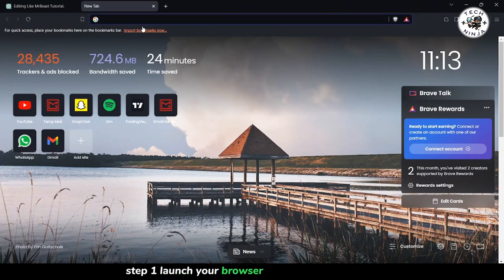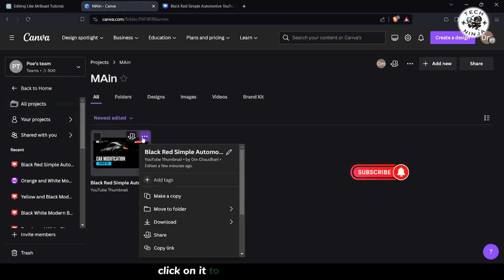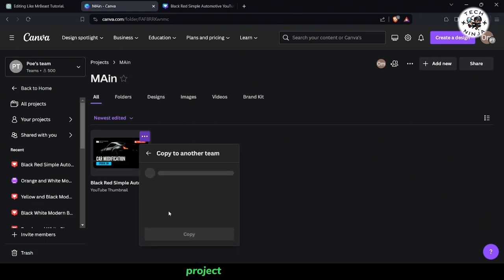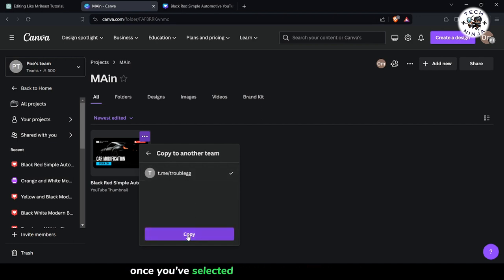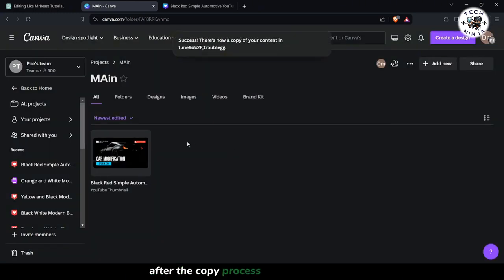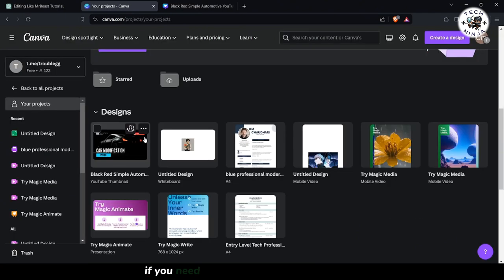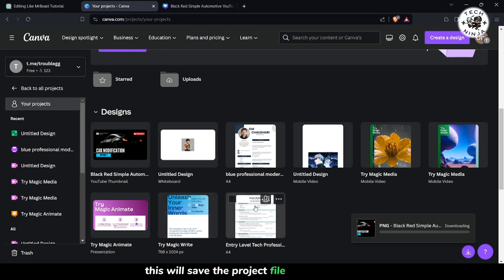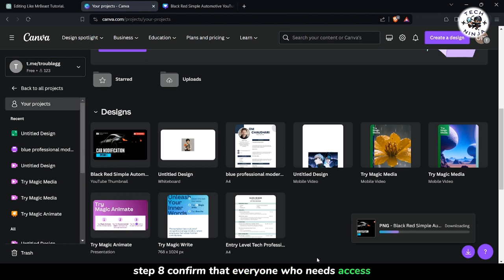How to Move CANVA Content from One Team to Another (2024)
How to Move CANVA Content orom One Team to Another  (2024)

"In this tutorial, learn the seamless process of transferring Canva content from one team to another hassle-free! Whether you're collaborating across departments or migrating projects, we've got you covered. Follow along as we share simple steps and expert tips to ensure a smooth transition. Don't let content relocation slow you down – master this essential skill today! CanvaTutorial DesignCollaboration Teamwork DigitalWorkflow ProductivityHacks GraphicDesign"

Timestamp:-
0:00 Intro
0:15 How To Move Canva Content From One Team To Another

"Hey everyone! Today, I'm excited to show you how to seamlessly share your Canva projects from one team to another. Whether you're collaborating across different departments or with external partners, this tutorial will guide you through the process. Let's jump right in!"

[Step 1: Open Canva and Access Your Project]
"Step 1, launch your browser and navigate to Canva. Access the project you wish to share from your dashboard."

[Step 2: Click on the Three Dots]
"Next, Step 2, locate the three dots icon near your project. Click on it to reveal additional options."

[Step 3: Choose 'Copy to Another Team']
"From the dropdown menu, Step 3, scroll down and select 'Copy to Another Team.' This will initiate the process of transferring your project to a different team."

[Step 4: Select the Destination Team]
"Choose the team to which you want to copy the project. Step 4, select it from the list of available teams."

[Step 5: Confirm the Copy Process]
"Once you've selected the destination team, Step 5, click on 'Copy.' Canva will begin copying the project, which may take a few seconds to complete."

[Step 6: Check the Destination Team]
"After the copy process is complete, Step 6, navigate to the team where you sent the copy. You should see your project listed there."

[Step 7: Download the Project (Optional)]
"If you need to download the project, Step 7, simply click on the three dots next to the project name and select 'Download.' This will save the project file to your device."

[Step 8: Verify the Copy]
"Double-check to ensure that the project has been successfully copied and is accessible to the intended team members. Step 8, confirm that everyone who needs access can find and work on the project."

[Conclusion]
"And there you have it! Sharing your Canva projects from one team to another is quick and straightforward. If you found this tutorial helpful, don't forget to give it a thumbs up, subscribe for more Canva tips, and let me know in the comments below what other Canva features you'd like to explore.